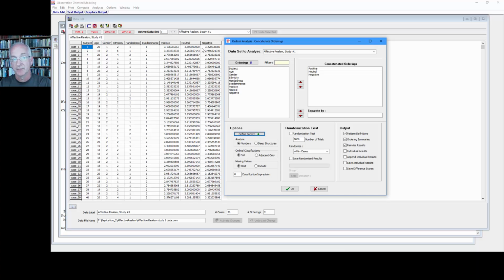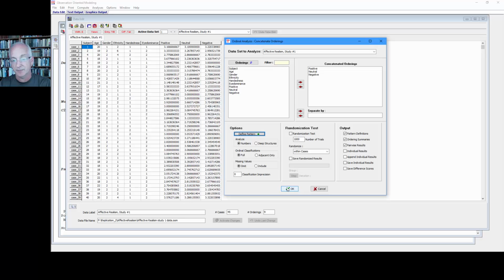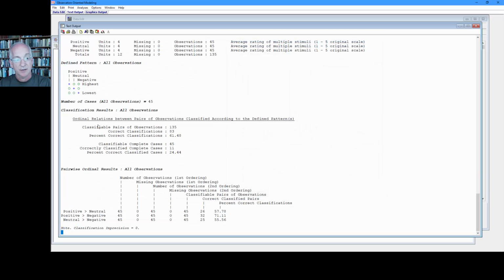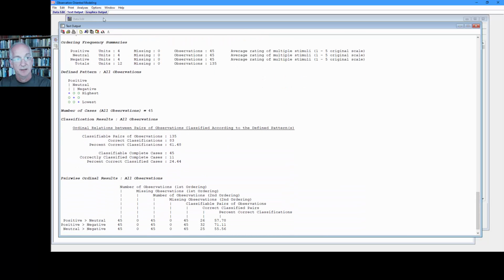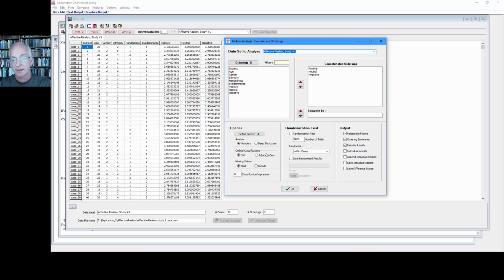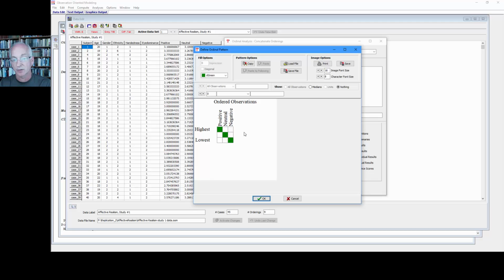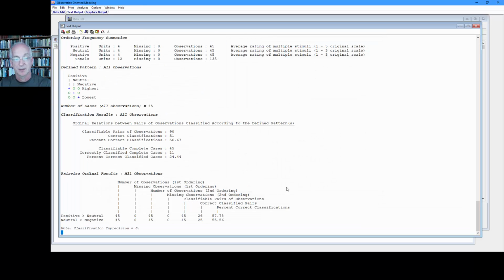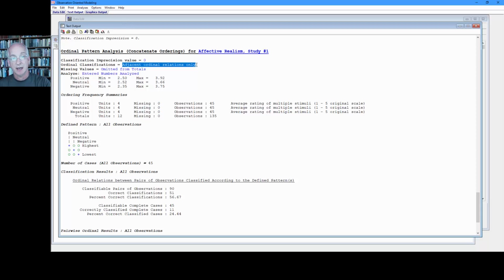Ordinal Pattern -- Concatenated Orderings : Ordinal Classifications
Explains the "Ordinal Classifications" option in the Ordinal Pattern -- Concatenated Orderings procedure in the OOM software.